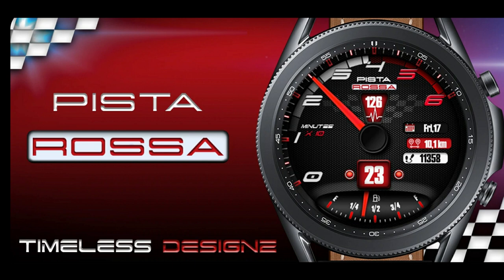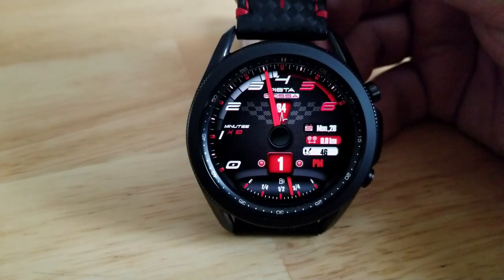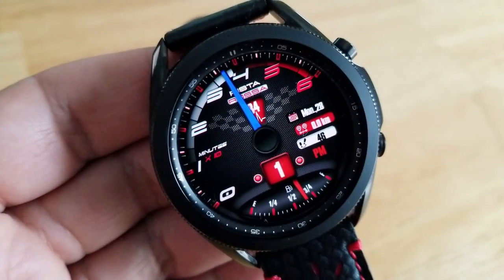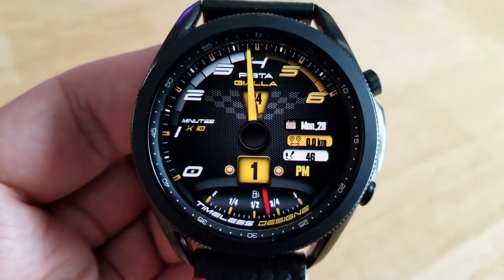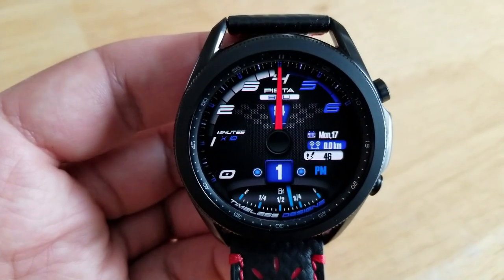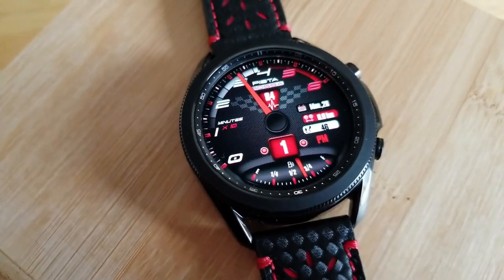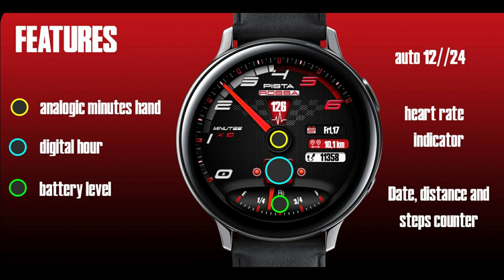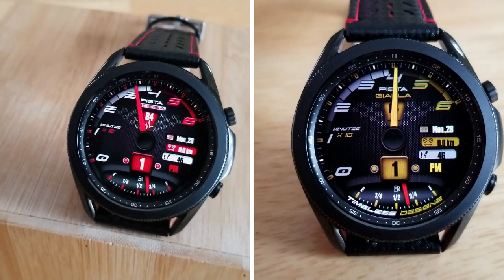Coupon Giveaway! Samsung Galaxy Watch 3 Watch Faces by Armorica - Jibber Jab Reviews!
50 coupons per country will be given away via the developers code generator tool!  Codes are limited to 50 per country and are distributed on a first come, first use basis only.  If you do not see your country listed in the drop-down menu then that means all available codes for that country have been claimed.

Samsung Watchfaces
Smartwatch